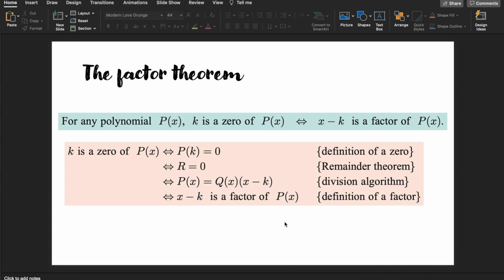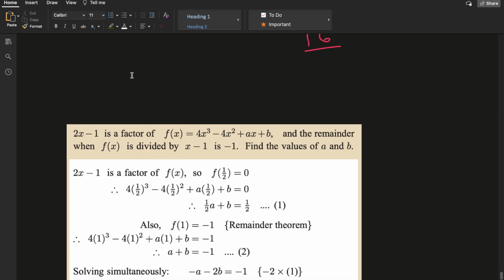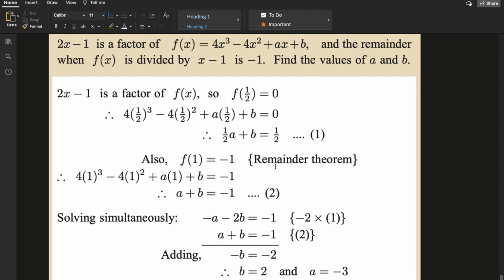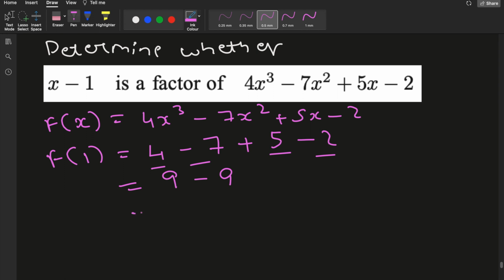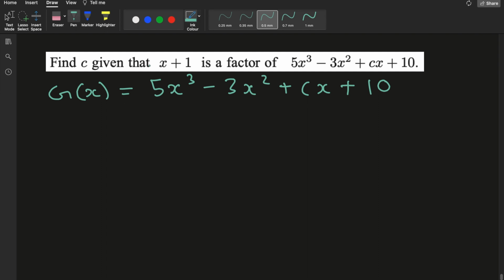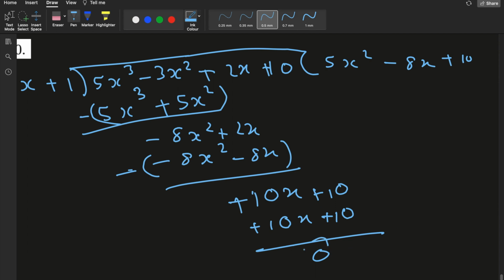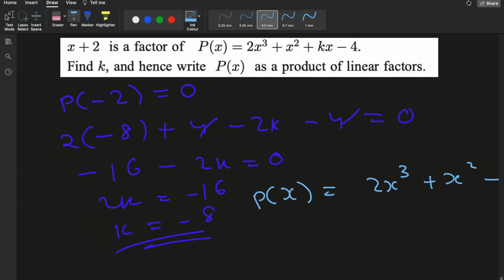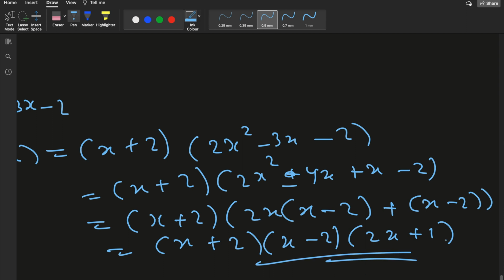Polynomials: Part 5 | IGCSE Additional Mathematics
In this video, you are going to learn about polynomials from Cambridge Additional Mathematics explained in simple words with ready made notes.